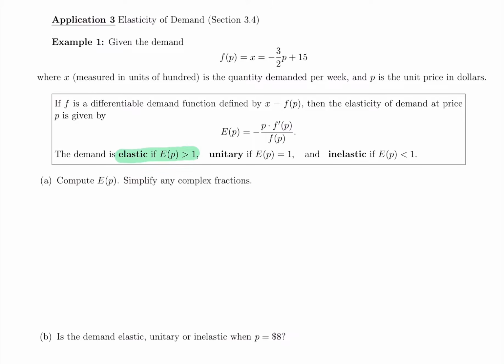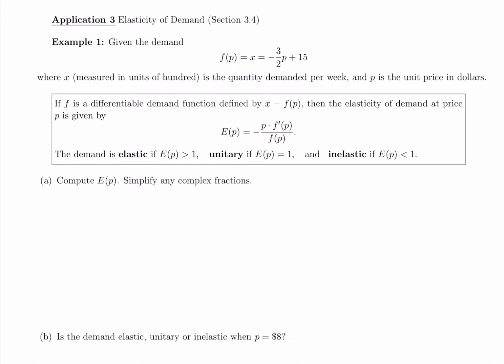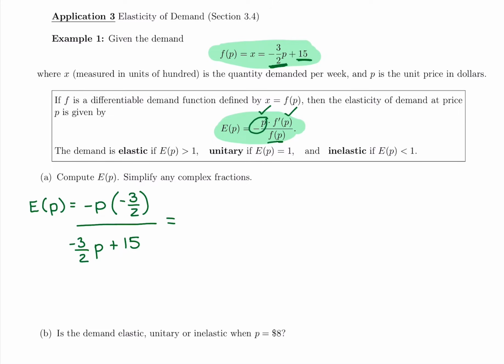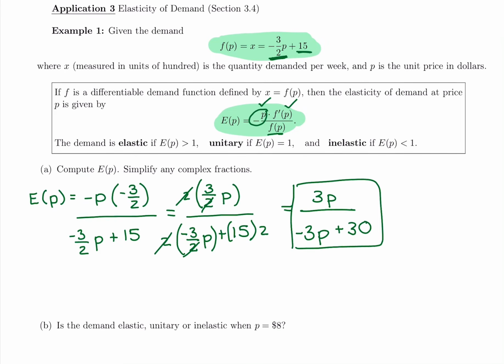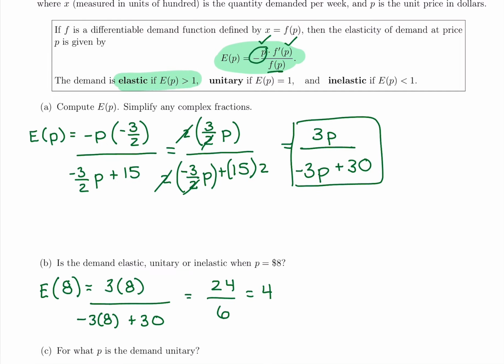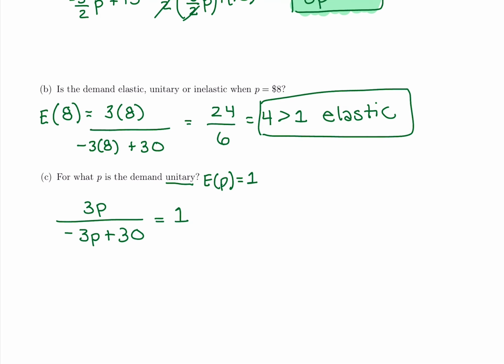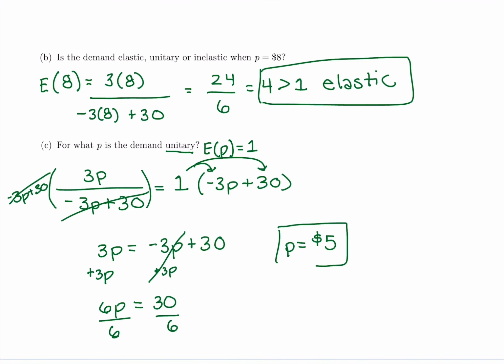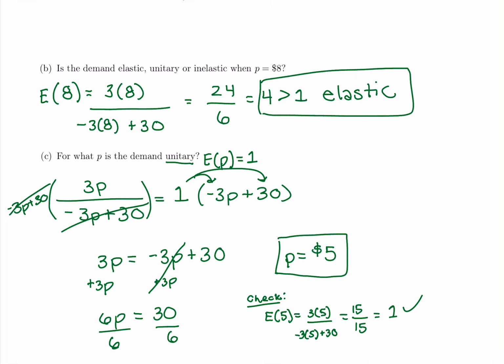41 Elasticity of Demand Ex 1